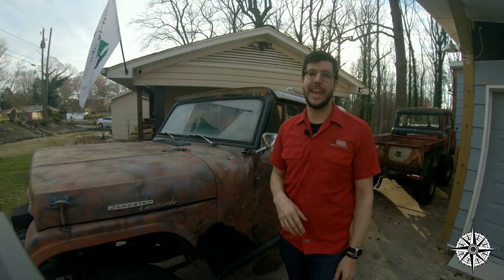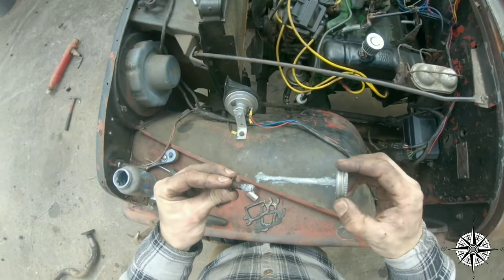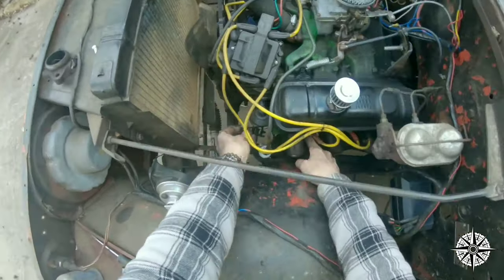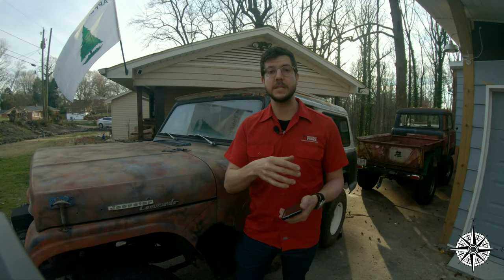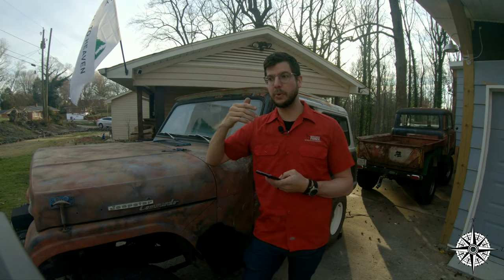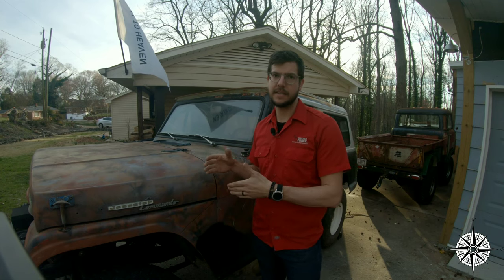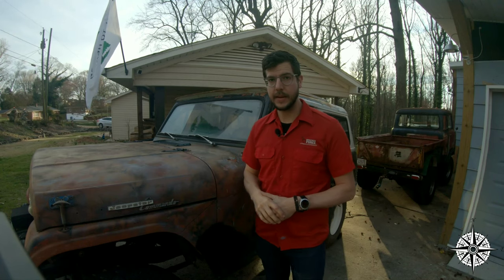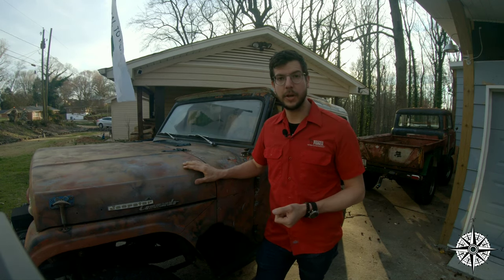Jeep restoration on a budget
I hope you enjoy keep in mind. This is just my feelings of how a vehicle should be restored and has no reflection on the best way to do it. Happy Hunting